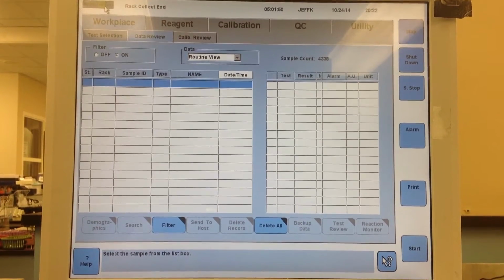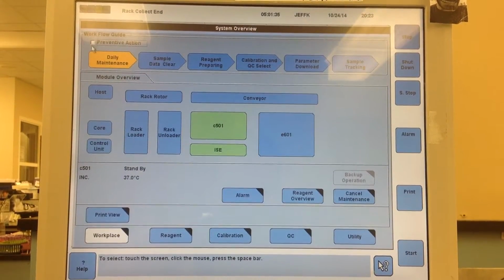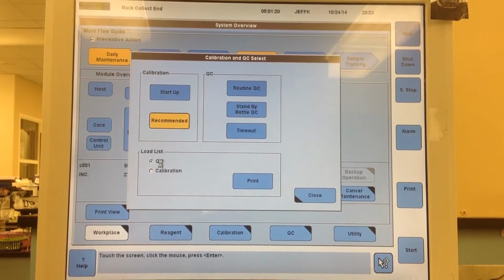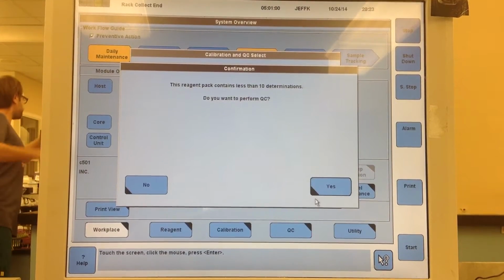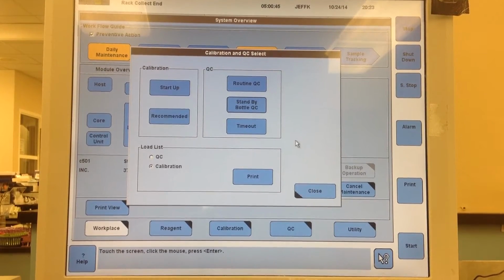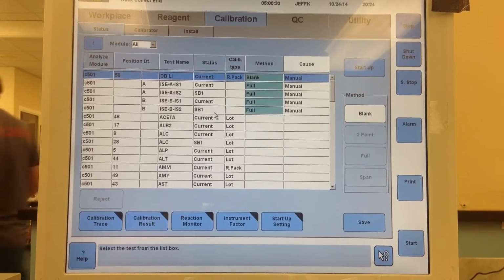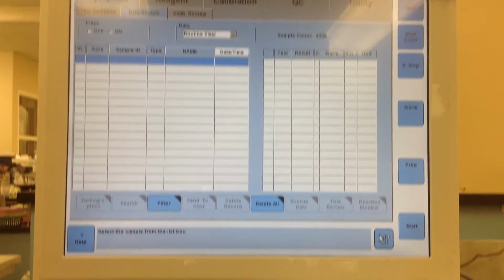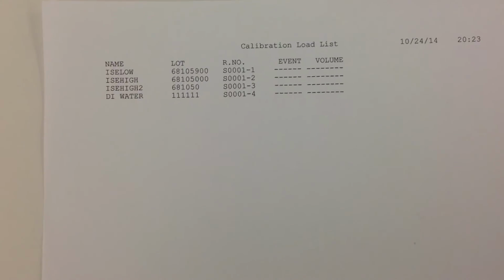Ordering recommended calibrations and all QC for Cobas 6000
How to quickly order recommended calibrations and all QC for Cobas 6000.